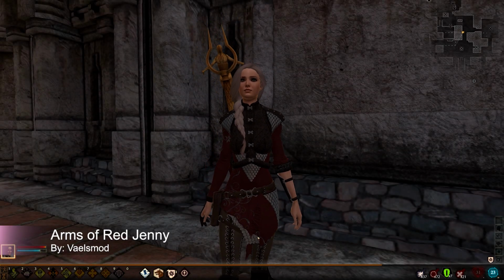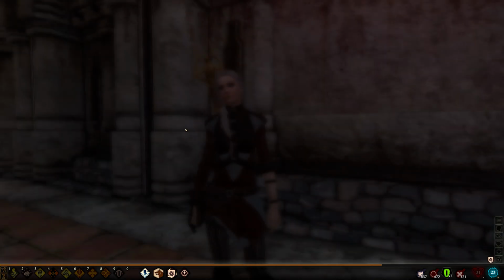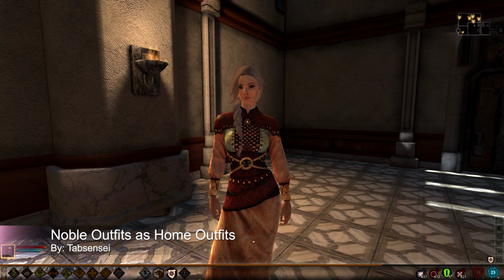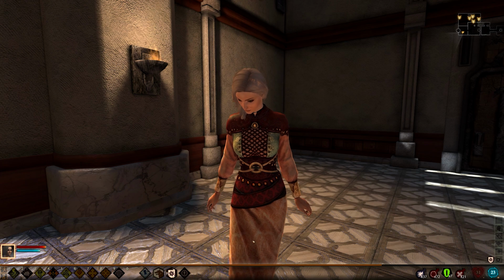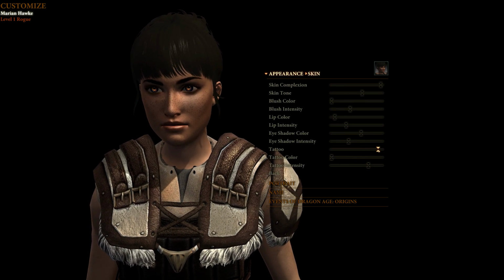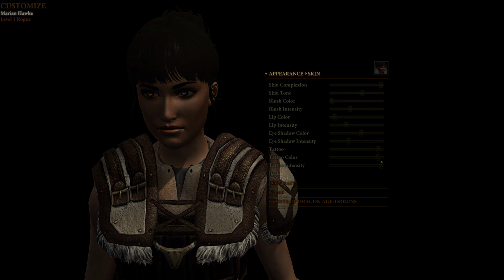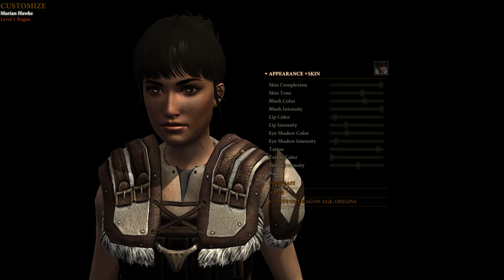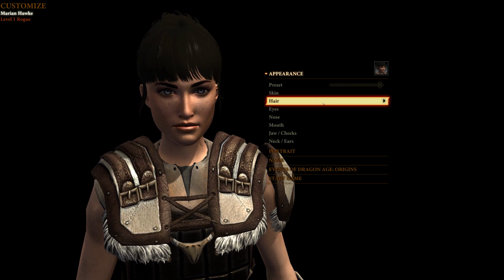Dragon Age 2 | Top 9 Character Customization Mods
Hello Everyone!
Today I wanted to chat with you about my top 9 favorite character customization mods for DA2! Hopefully this helps if you're in the market for some new mods in Dragon Age 2!

Happy Modding!
Complex-

Chargenmorph Compiler {it's on the DAO Nexus site but works for DA2!}